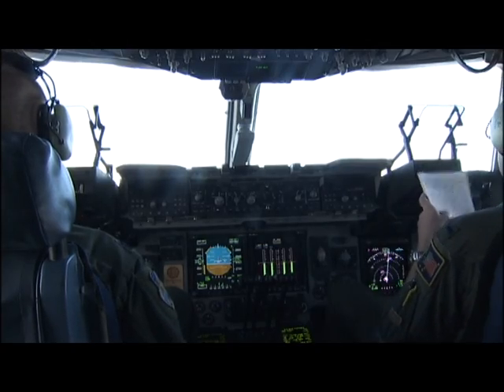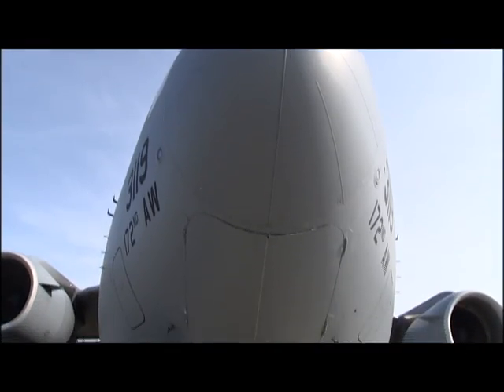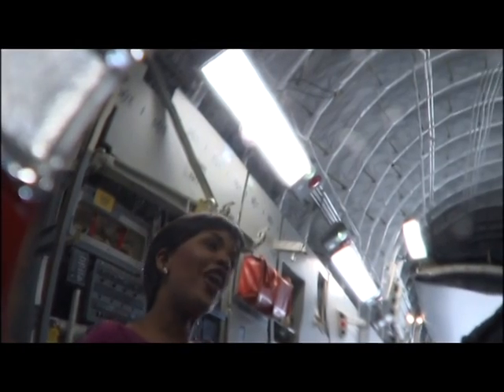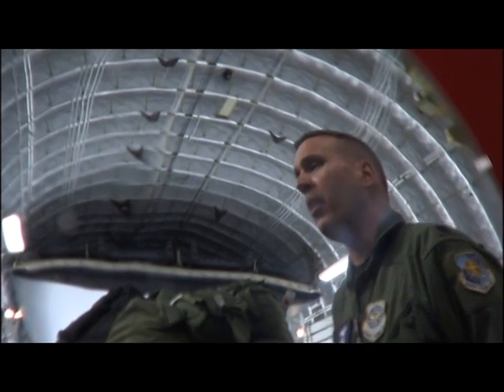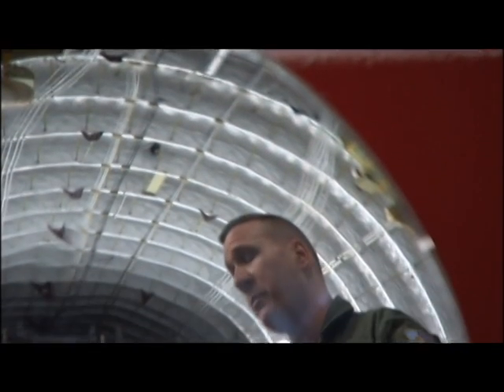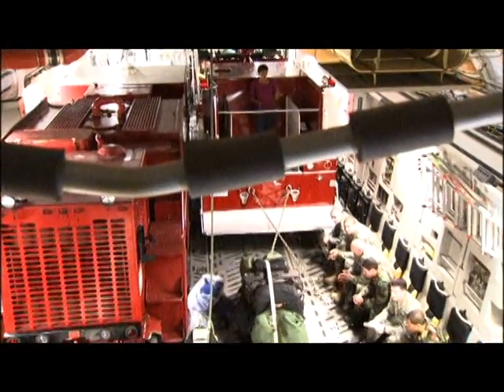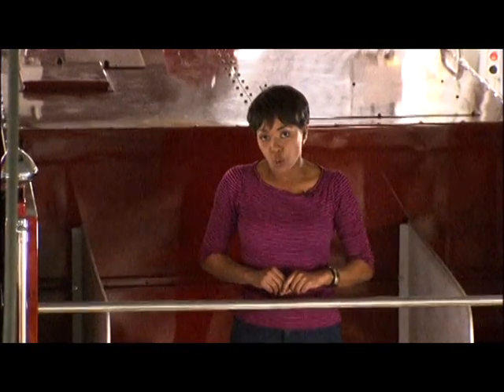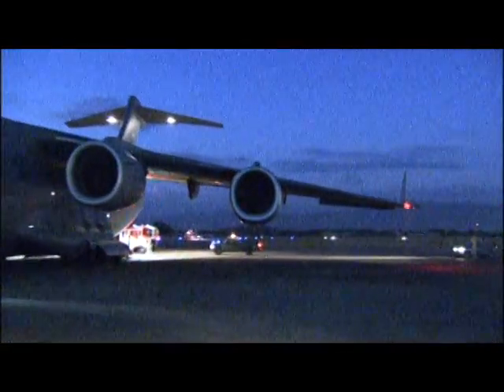Firetrucks Headed to Haiti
172nd Airlift Squadron takes firetrucks to Haiti